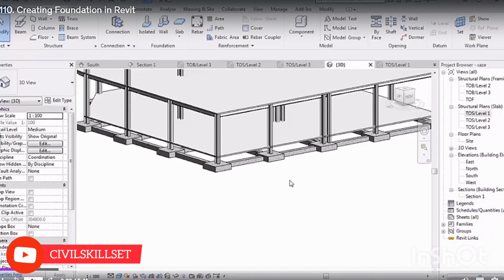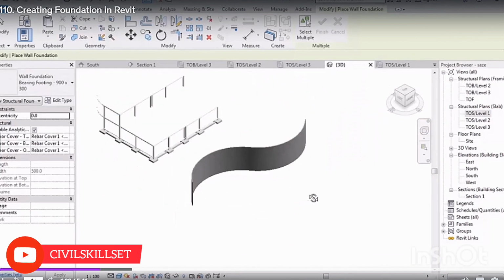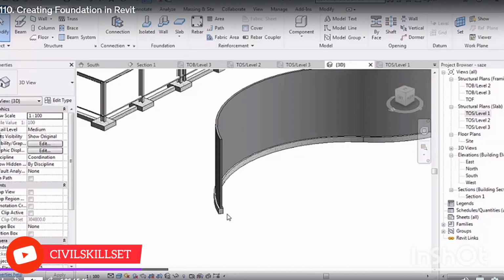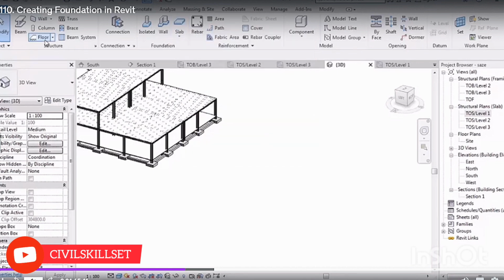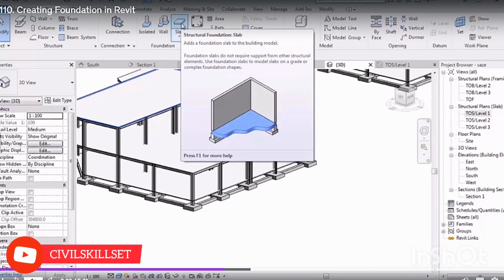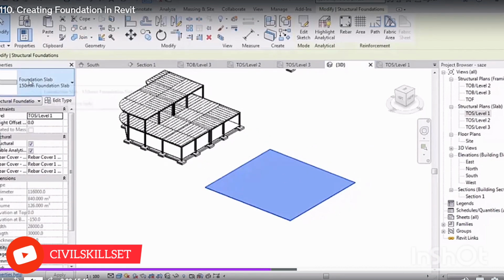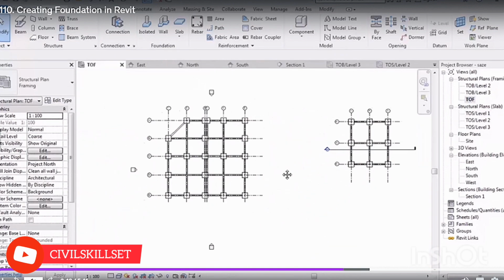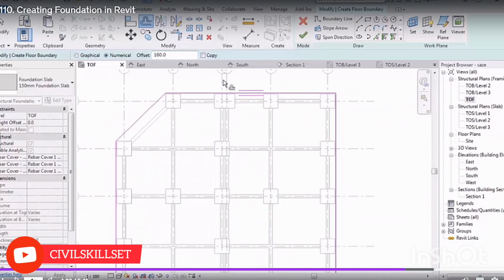Create a Foundation in revit